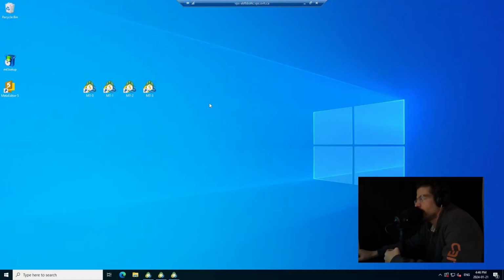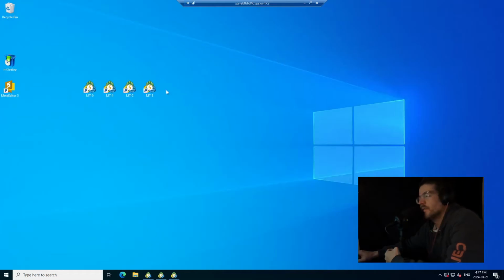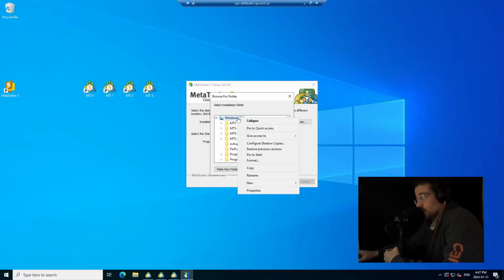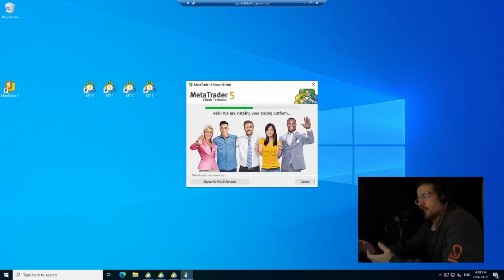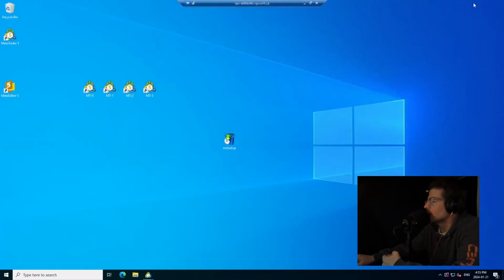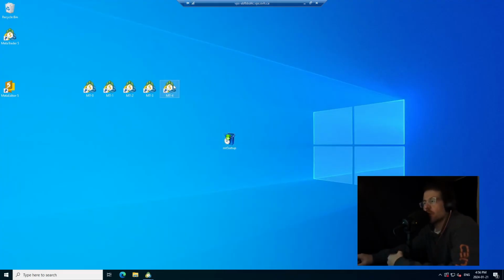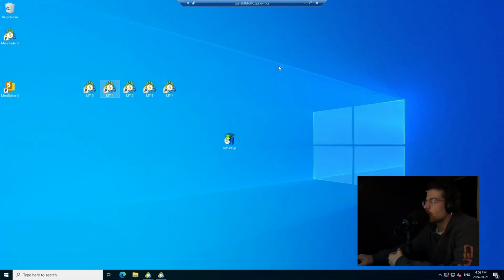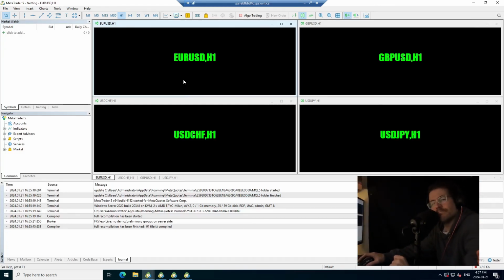How to Run Multiple Copies of MetaTrader5 on Your PC or VPS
Very quick video showing how to run multiple copies of MetaTrader5 on your PC or VPS. In my case, I am forward testing multiple expert advisor strategies on several demo accounts. I assume this method is exactly the same for MetaTrader4, but I haven't tested it.